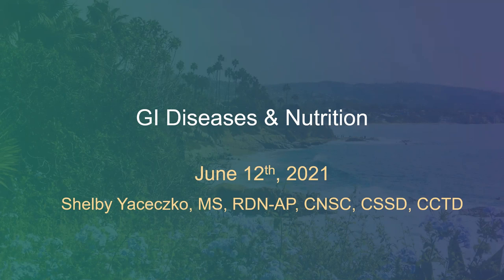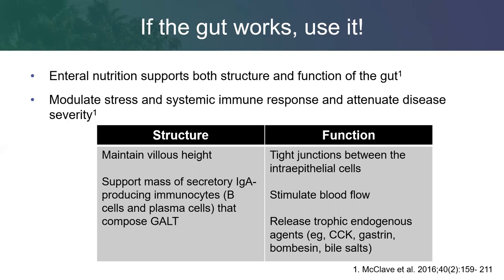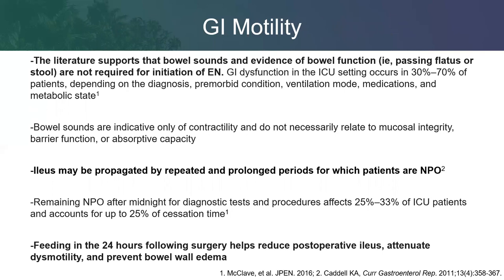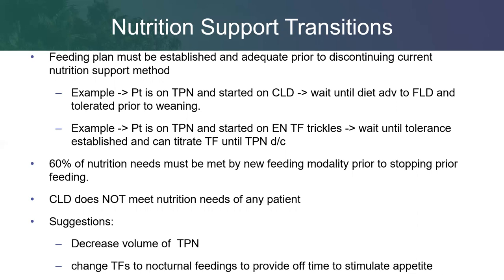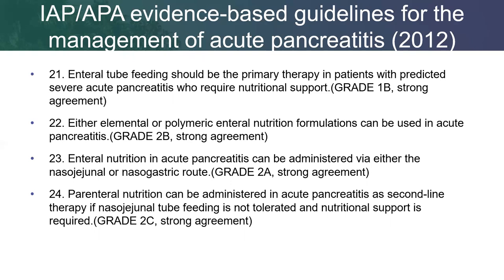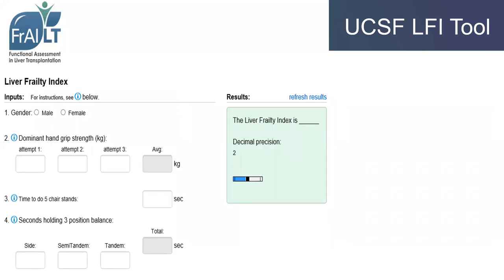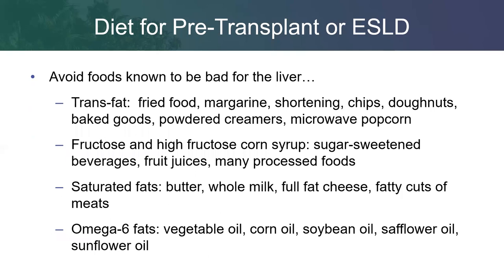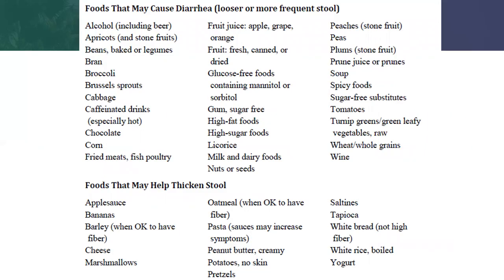GI Diseases and Nutrition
Shelby Yaceczko, MS, RD-AP, CNSC, CSSD, CCTD